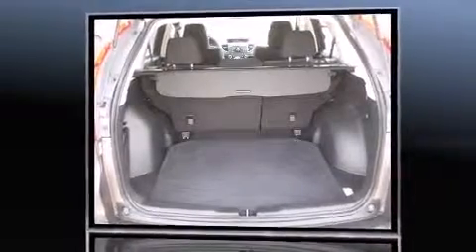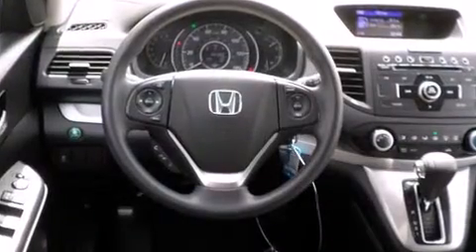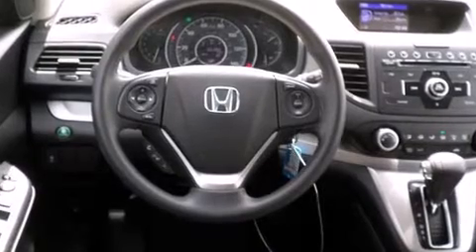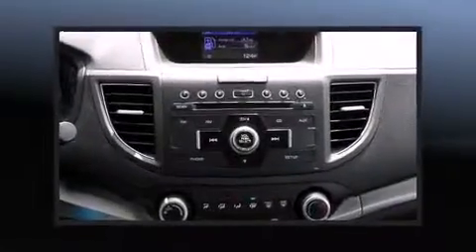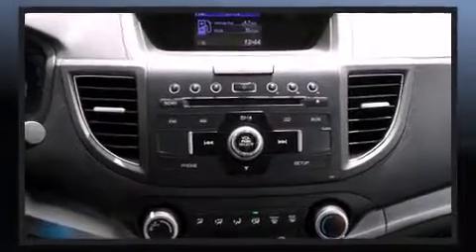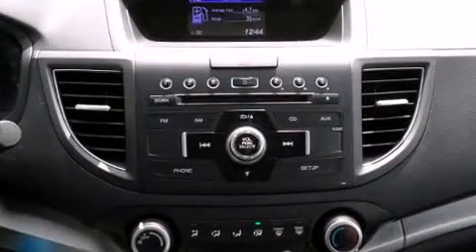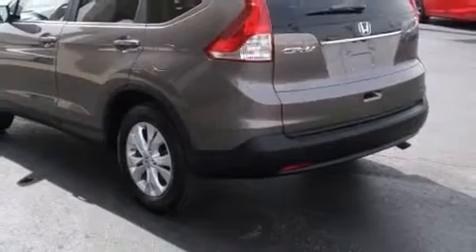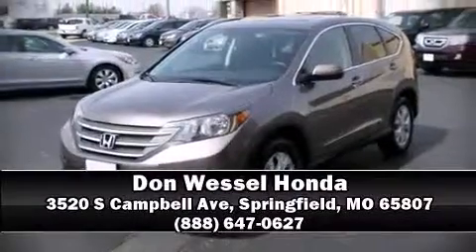2013 Honda CR-V EX FWD in Springfield, MO 65807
You're going to love the 2013 Honda CR-V. With just over 30,000 miles on the odometer, this 4 door sport utility vehicle prioritizes comfort, safety and convenience. Smooth gearshifts are achieved thanks to the 2.4 liter 4 cylinder engine, and for added security, dynamic Stability Control supplements the drivetrain. Top features include cruise control, 1-touch window functionality, speed sensitive wipers, front bucket seats, tilt steering wheel, power windows, an overhead console, and the power moon roof opens up the cabin to the natural environment. Premium sound drives 6 speakers, providing you and your passengers a sensational audio experience. Honda ensures the safety and security of its passengers with equipment such as: dual front impact airbags, head curtain airbags, traction control, a security system, and 4 wheel disc brakes with ABS. Brake assist technology provides extra pressure when applying the brakes. This vehicle has achieved Certified Pre-Owned status, by passing Honda's comprehensive certification process, including an exhaustive 150-point inspection! Our team is professional, and we offer a no-pressure environment. They'll work with you to find the right vehicle at a price you can afford. We are here to help you.